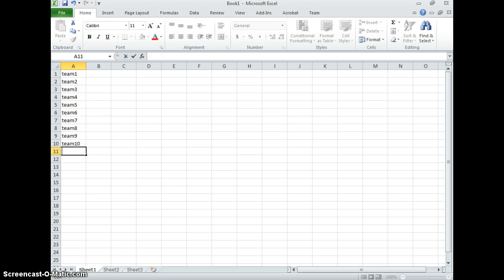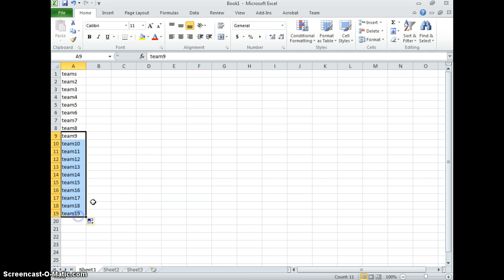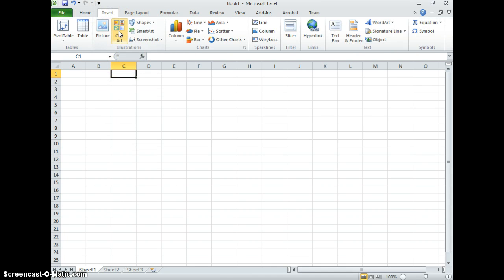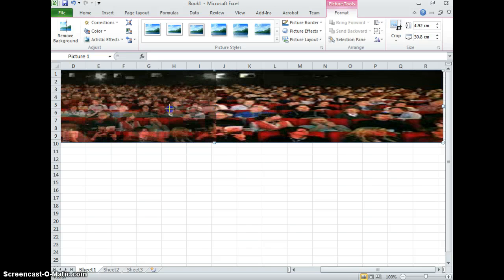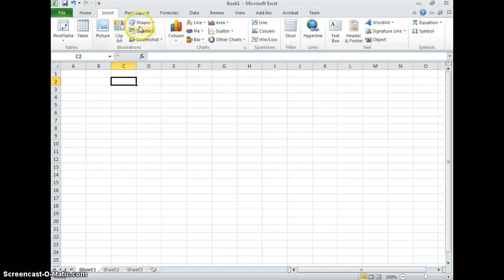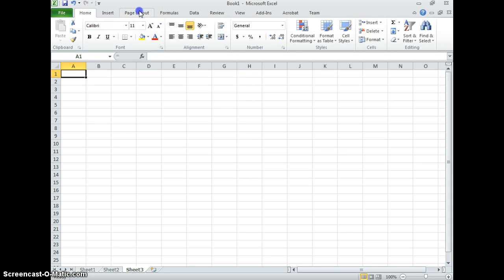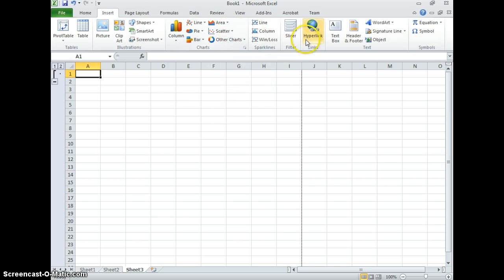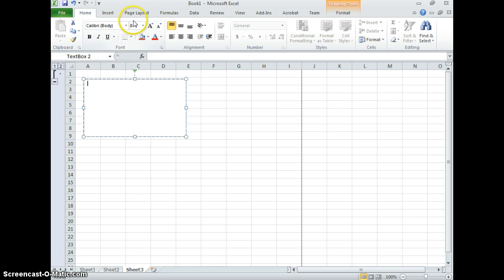microsoft excel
westdale video